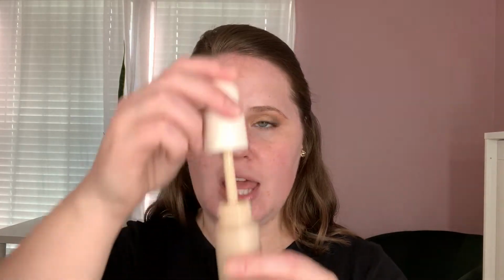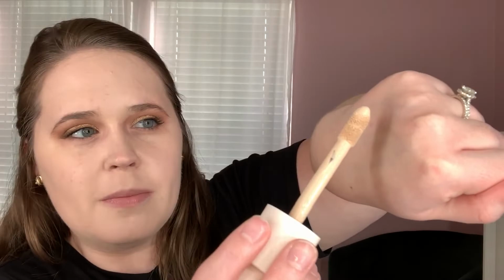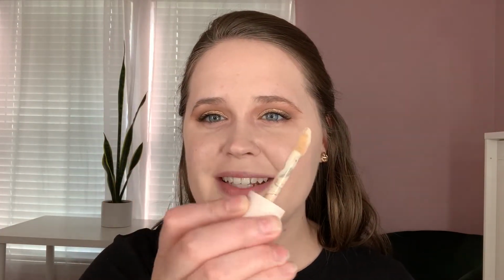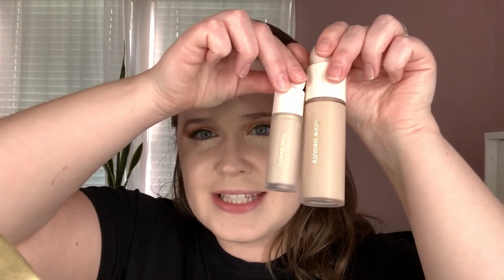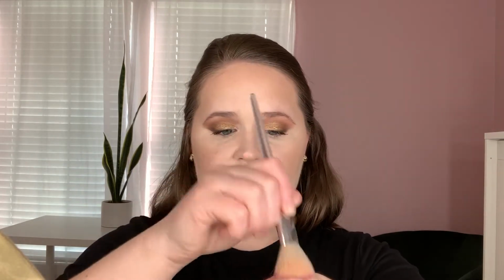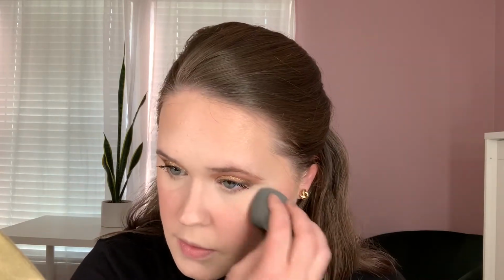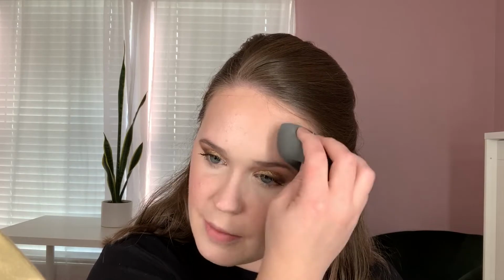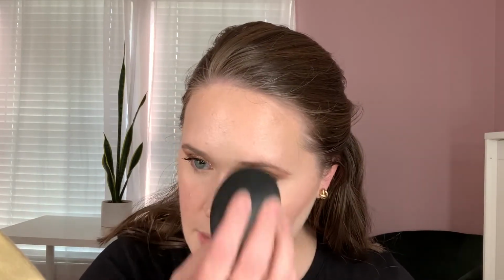Selena Gomez's NEW RARE BEAUTY | Honest first impressions & tutorial! | emilysmakeupbag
Hi friends! Today I am reviewing the NEW Rare Beauty by Selena Gomez! Not going to lie, I wasn't that impressed when I first heard of this launch, only because it was yet another celebrity releasing a line. BUT, I think I may have changed my tune.. find out if I think it's worth it or not! Hope you enjoy! :)

Always an Optimist Illuminating primer

Liquid Touch Weightless foundation

Liquid Touch Brightening concealer

Soft Pinch Liquid blush

Postive Light Liquid Luminizer highlight

Always an Optimist 4-in-1 Prime & Set mist